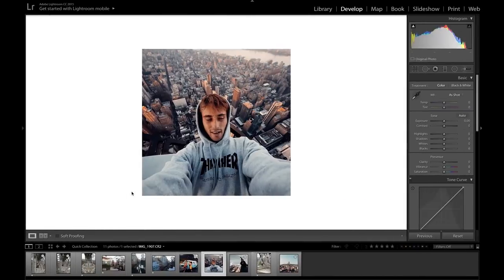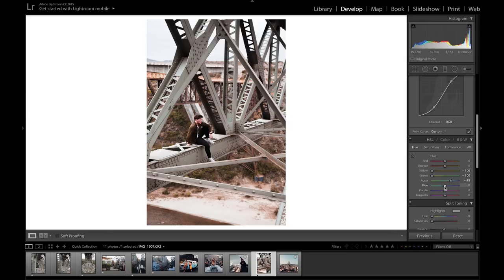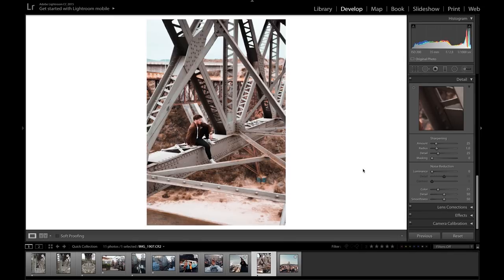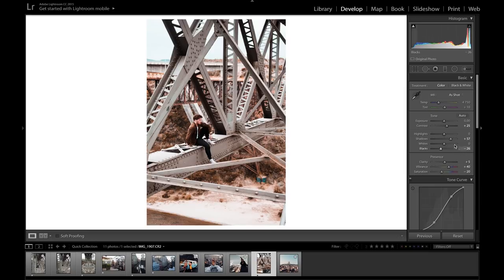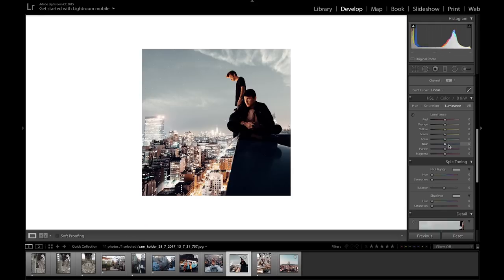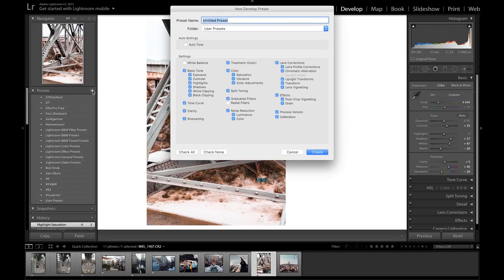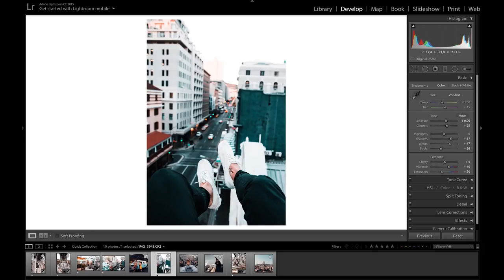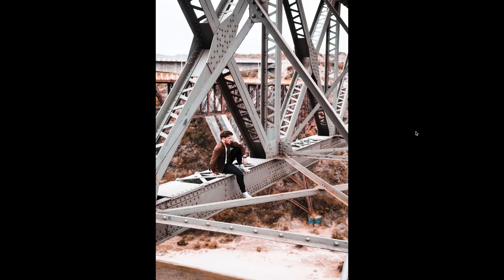SAM KOLDER INSTAGRAM TUTORIAL (@sam_kolder) | Lightroom editing tutorial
In this tutorial I show you how to achieve the Sam Kolder photo editing style. In his edits, Sam tends to use a high color contrast of teal and orange much like his videos. Hopefully, this will teach you some editing techniques in order to achieve that travel look that he achieves on his instagram feed.

Intro/Outro: TwoFeet - Go f*** yourself

- GEAR:

Canon 70D (Main Camera)
Sigma 18-35mm F/1.8 Lens
Memory Card (BEST)
Gopro Hero 3+ Silver
Joby gorillapod